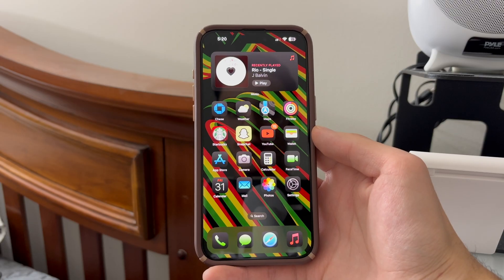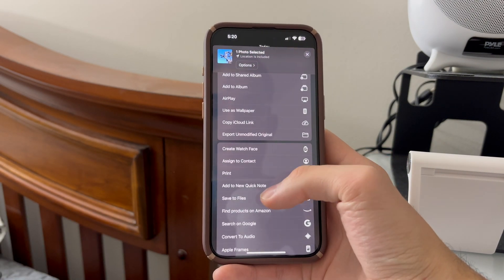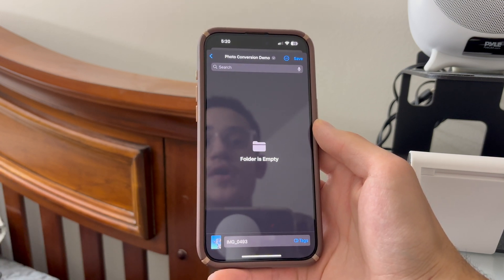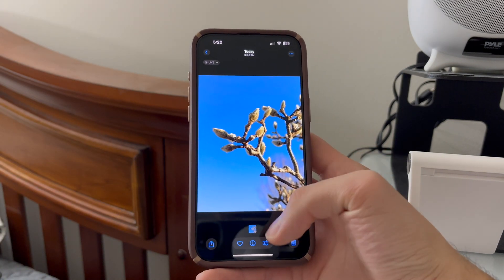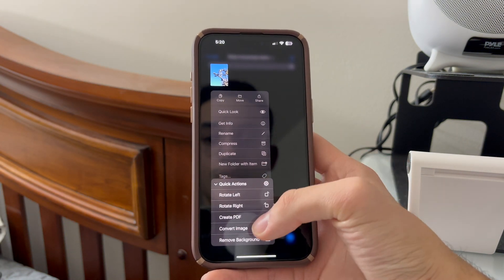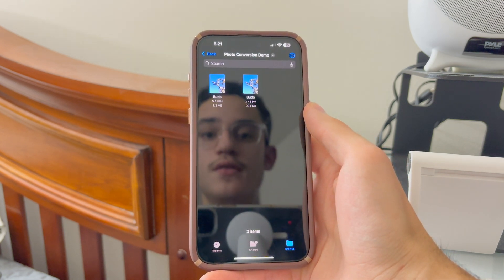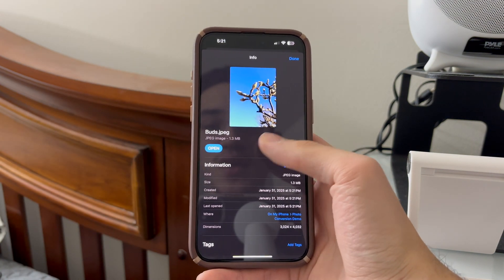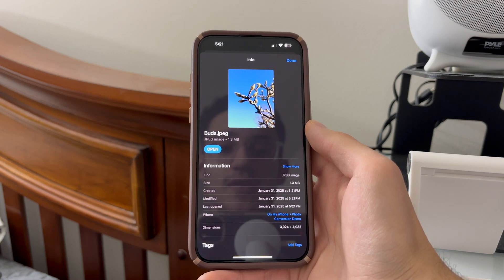Converting File Formats For Photos On iPhone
In this video, I will be demonstrating how you can convert an HEIC image to a alternative file format (JPEG, PNG, HEIF) directly from your iPhone.

Fading Into Obscurity - Evening Telecast